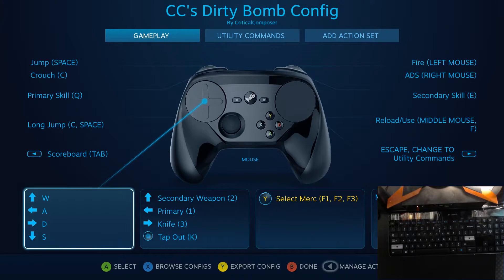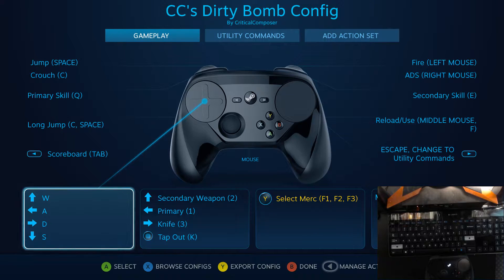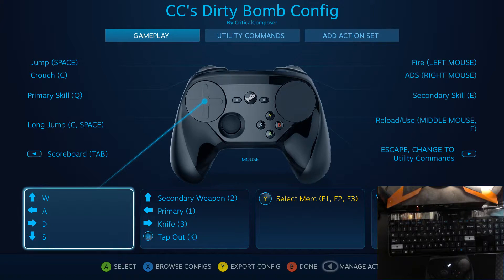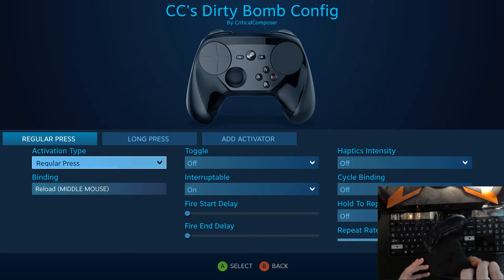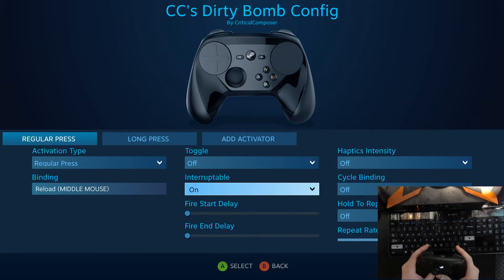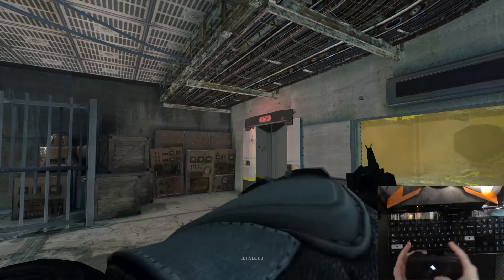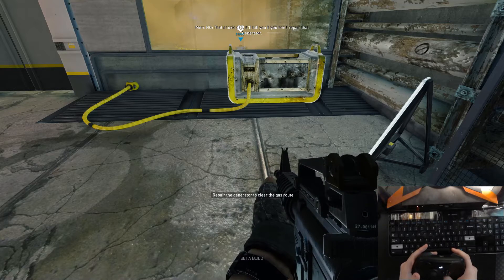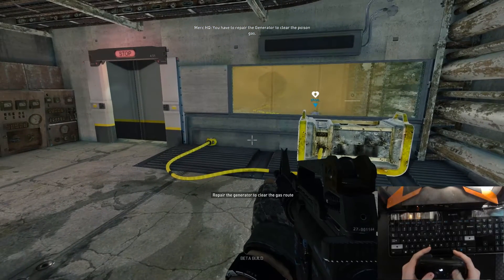Steam Controller Tips: Emulating Context Sensitive Buttons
Many console games assign multiple bindings to a single key based on what the player is currently doing. I have found a nice way to emulate that while giving the player complete control over when each binding activates.